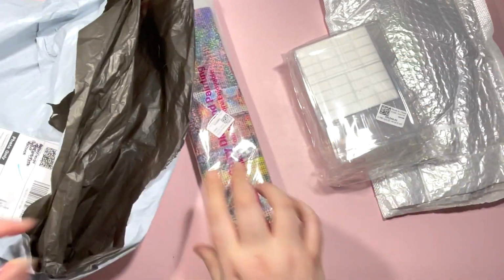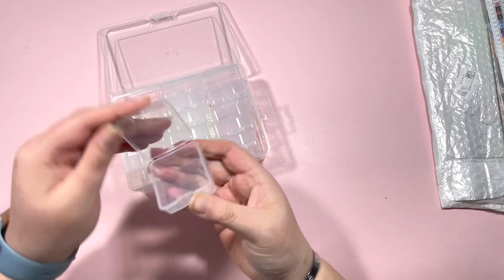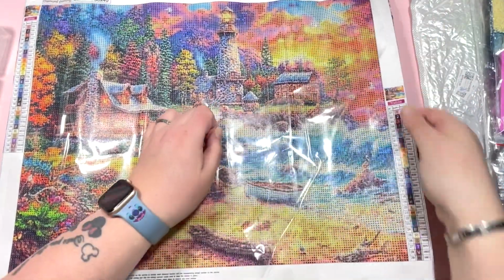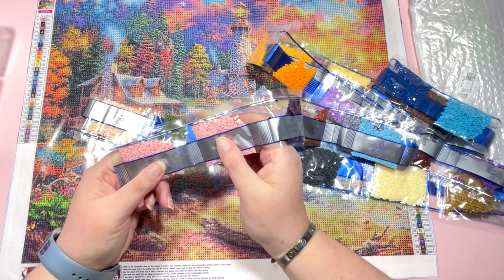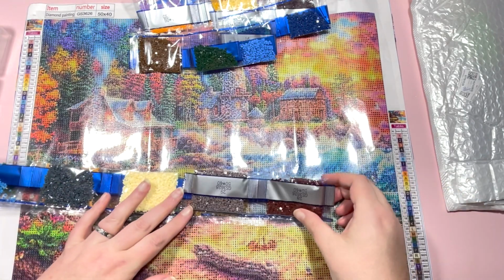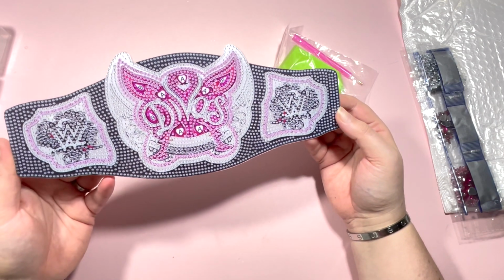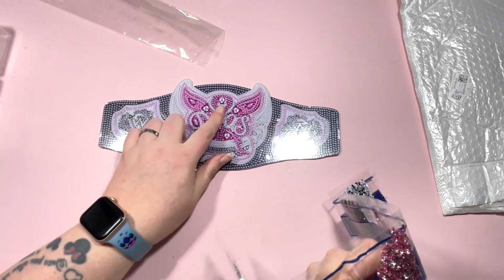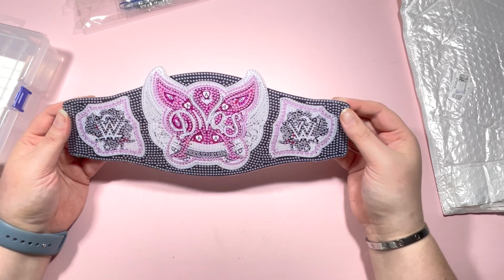UNBOXING A BUDGET KIT, A FUN PROJECT & STORAGE!! | FGNORMAL | PR PACKAGE | DIAMOND PAINTING NERD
Proper nerded out when I saw what FGNormal had to offer and I couldn't wait to get my hands on my very own Divas wrestling belt! I also picked out some more storage and a diamond painting too so come and take a look at this fun unboxing!